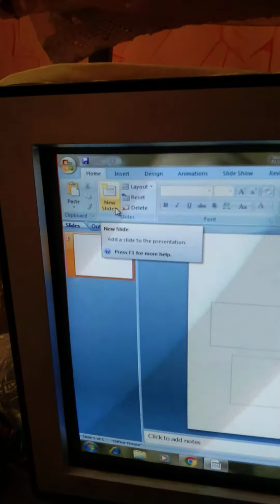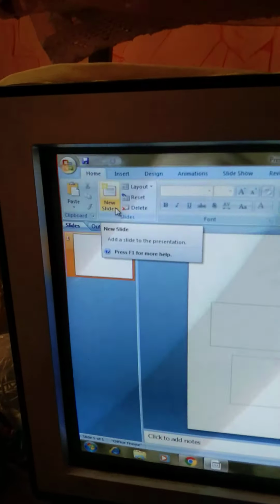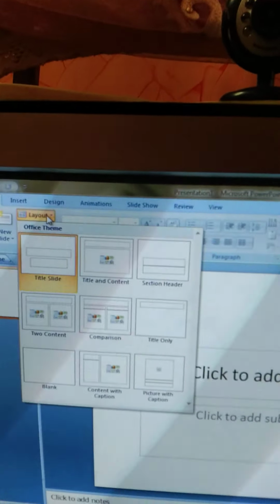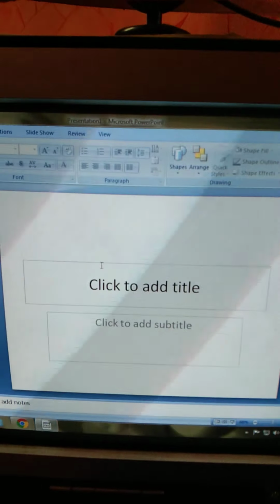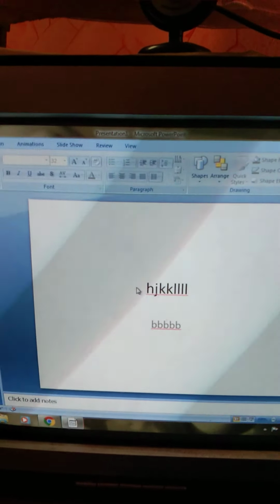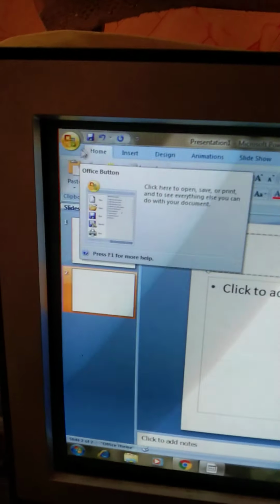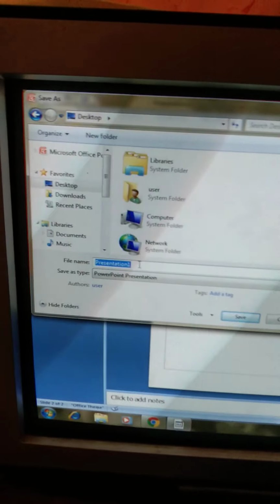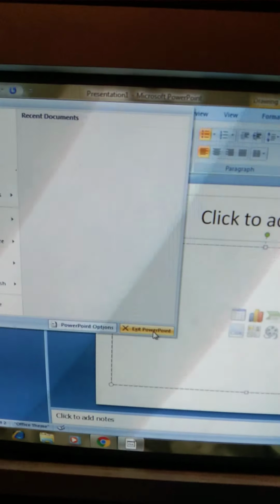to add text, new slide, save and close a presentation.